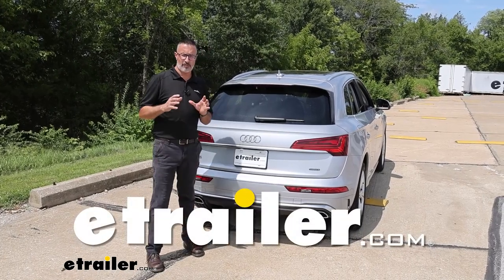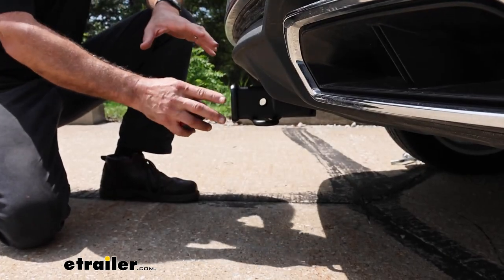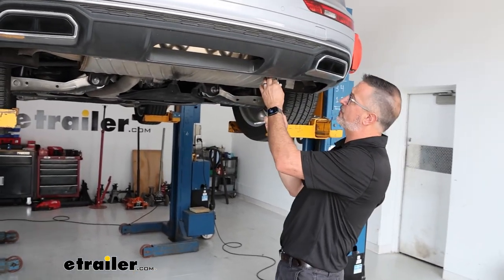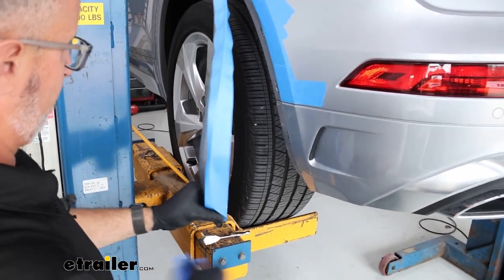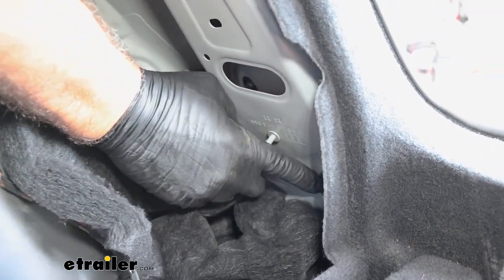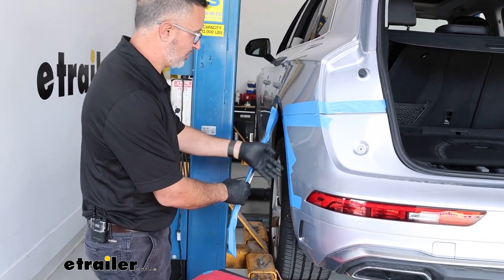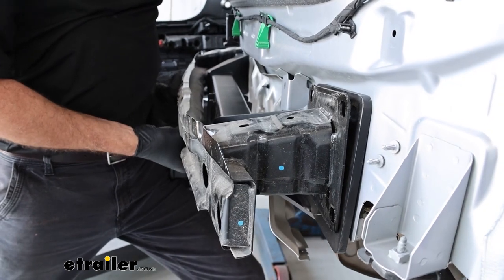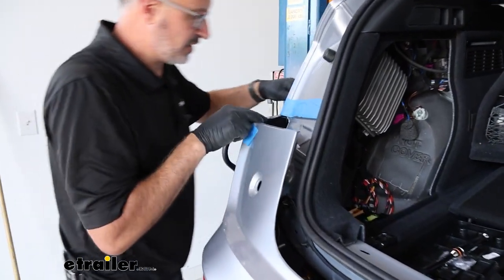Mount: etrailer Trailer Hitch Receiver on a 2022 Audi Q5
Hi John with etrailer.  Listen, there's no better way to open up your world to accessories like bike racks and cargo carriers and even light duty towing than with this right here.  This is etrailer's Class III Receiver Hitch that we installed on our 2022 Audi Q5.  Now, in my opinion, this is the perfect size hitch for this Audi.  This is gonna be a Class III hitch, which means that this receiver opening right here is 2" by 2" square and we've reinforced the collar on this for just a little bit better performance out of it.  Now all of your accessories out there, you're gonna get a huge market of 2" receiver accessories like that when it comes to cargo carriers or bike racks or other accessories like that.

It's one of the most popular sizes, so you're gonna get the most choices when you're choosing this size hitch for the Audi.  Now one thing that stands out differently with this hitch versus the other hitch is this is powder coated black, a flat black.  And I find that on these Audis especially, it really blends in nicely with this lower flat black fascia trim that they have on them.  Now as far as pinhole sizes here, this is gonna be a 5/8" pin and clip.  Now this isn't included, and you're gonna need this if you're new to towing.

Now, if you already have accessories like bike racks or cargo carriers, or if you're in the market for 'em, a lot of them will already include the pin and clip or some sort of anti-rattle device.  Now if you are towing, you're gonna be interested in the wire type chain hangers here.  This style I find is one of the easiest to use, either for standard S hook, both ways, or even a heavier duty clevis style.  It's just gonna be easier to get on and off.  Now we've had a lot of questions as far as the kick sensors on the Audi and if you install the trailer hitch, and I wanna let you know that even for something like the etrailer hitch here, it works, and it's gonna work for you on both sides no matter what.

(car beeps) Let's get some measurements to see how our hitch fits on the Audi, this is gonna help you out.  Let's start with ground clearance, from the ground to the top of the inside collar, looking at 13-1/4" inches.  And then from the center of the pinhole out to the edge of our fascia here, we're looking at 3".  Now these numbers are important, if you're gonna be towing with your Audi, more than likely you're gonna want a ball mount that has a slight rise to it, so it keeps your trailer and Audi level.  Or if you're in the market for or have accessories that fold up like in a stowed position, you wanna make sure that they're not gonna impact the back of your fascia.

Now let's take a look at some of the weight capacities of our hitch.  This hitch has good numbers.  We're looking at tongue weight rating, the force pushing down on the hitch, that's 750 pound tongue weight rating.  And as far as the gross trailer weight rating, the force pulling on the hitch, you're looking at 5,000 pounds.  Now that's gonna be the weight of your trailer and anything that you put in it or on it.  Now you definitely want to check with the Audi's owner's manual to make sure that you can actually tow that much weight.  Now when it comes to installation of this hitch, they do rate this a 10 out of 10.  This is very involved as far as installation.  We're gonna be removing the rear fascia.  There isn't any drilling or cutting, but there's some other factors that go into this that make it fairly difficult for somebody to get this done in their garage.  It's not impossible though.  So if you wanna see what it takes to get this hitch installed on your Audi or if you just wanna know what it takes for a shop to install it for you so that you're informed when you go in, stick around, we're gonna show you step by step.  Let's start our installation.  You're gonna want to come to the rear of the Audi, grab a T25 Torx bit and there's four screws that we need to remove from the rear bumper fascia.  (tool buzzes) Now keep you same, T25 socket come over to the wheel well, we're over here on the driver's side.  What we need to do is pull out this wheel trim here.  You're gonna have a series of clips in here I'll show you (plastic cracks) real quick, it's these guys right here so just be careful when you're pulling on these, but these clips will bend in, if you need a little bit of help, you can use a plastic trim panel tool to get in there.  (plastic cracks) Most of the time on these Audis, (plastic cracks) these clips aren't too bad.  They kind of behave, so just work your way slowly around.  You'll also notice I have painter's tape on here, later on, we're gonna be removing this rear